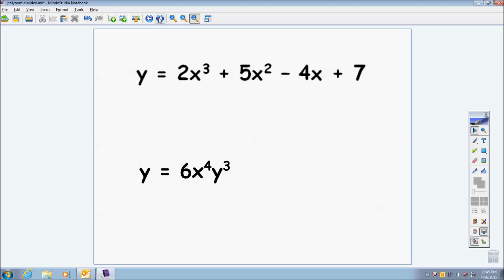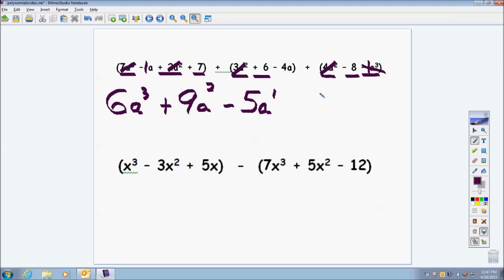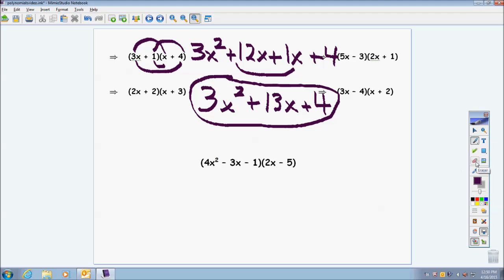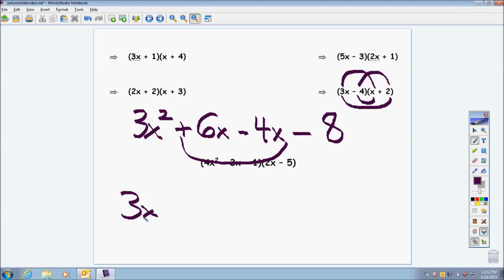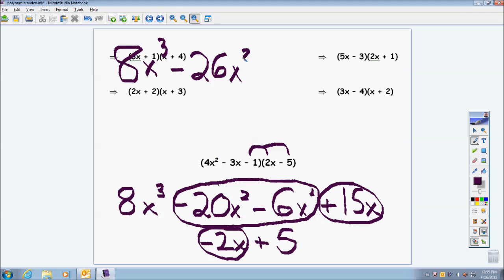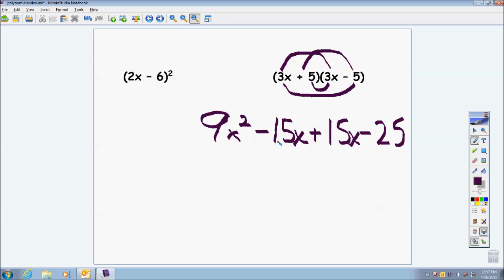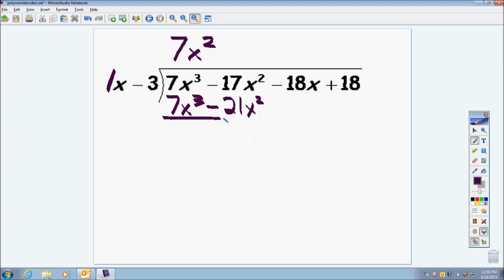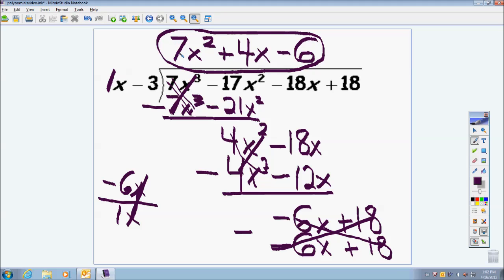polynomials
practice with polynomials